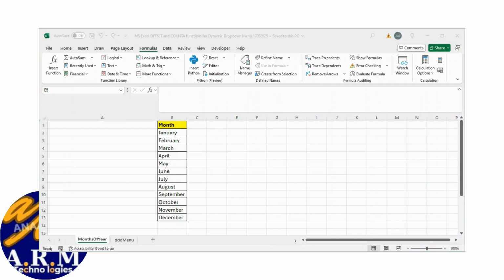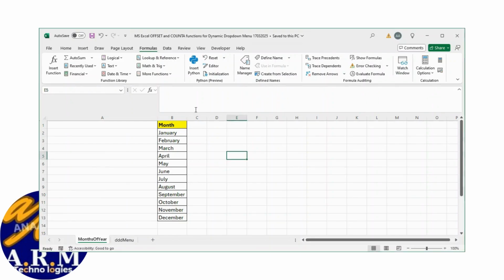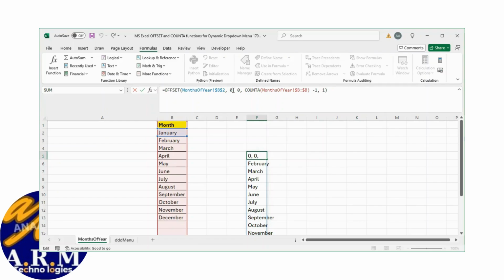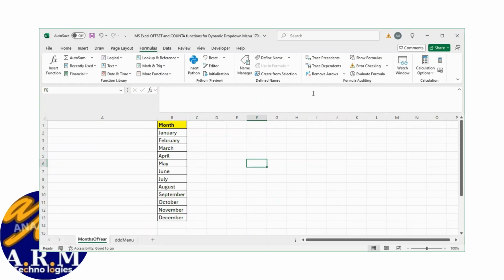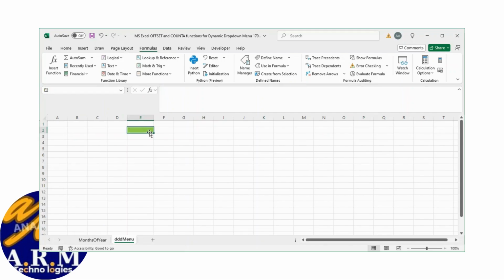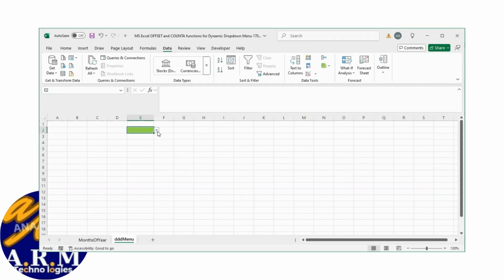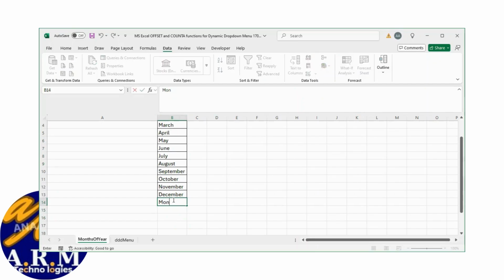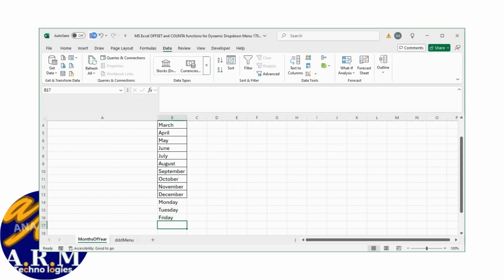MS Excel OFFSET and COUNTA functions for Dynamic Dropdown Menu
Dynamic Dropdown Menu from Microsoft Excel OFFSET and COUNTA Functions
A Dynamic Dropdown Menu will update automatically as soon as you add or remove items from the source list.